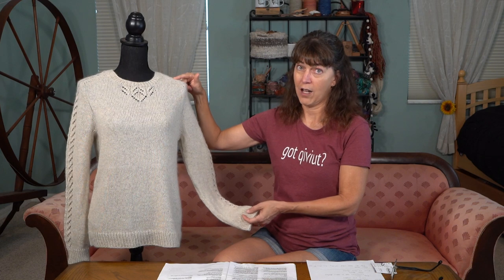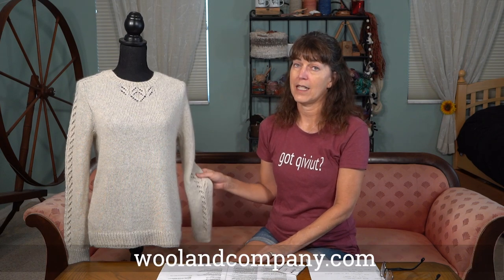Fjolla Sweater, by Isabell Kraemer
This is a great one, and the yarn makes it even better. Learn the details of knitting the sweater, and all about the yarn.  There's Fun Fiber Talk at the end, where we I discuss how you can help me with your awesome fiber art stories.

4:21 Fun Fiber Talk

Yarn: Baby Yak, color Oatmeal, by MYAK.